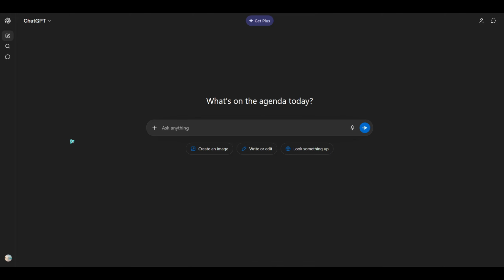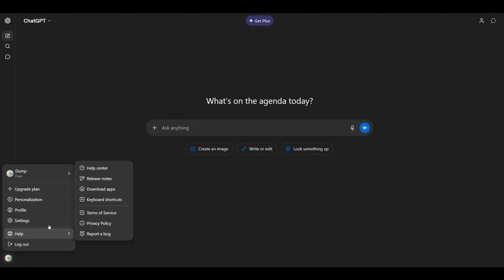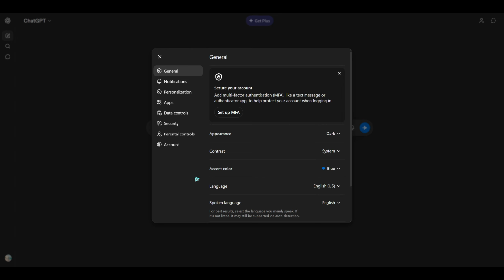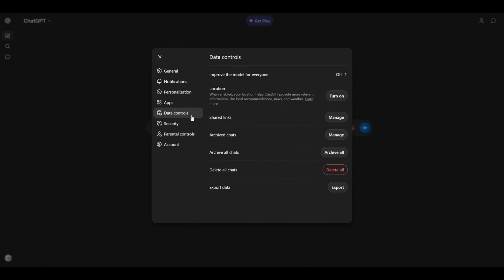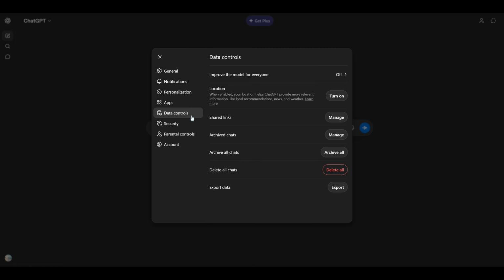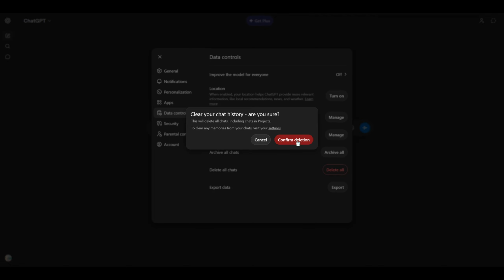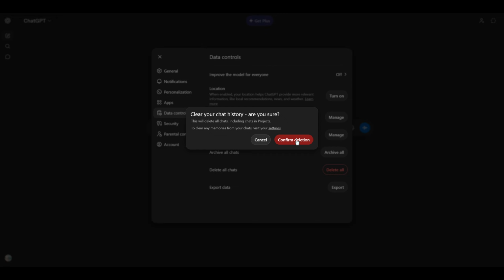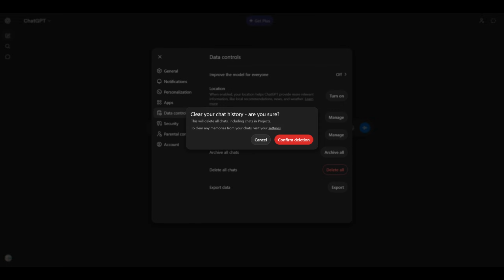How to Delete All History in ChatGPT (2026) | Clear Chat Data Step-by-Step Guide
Learn how to delete all history in ChatGPT with this updated 2026 step-by-step beginner tutorial. This guide shows how to clear your chat history, remove past conversations, and manage your data from ChatGPT settings on desktop and mobile.

You’ll also learn the difference between deleting individual chats and deleting all history, plus what happens to your data after deletion.